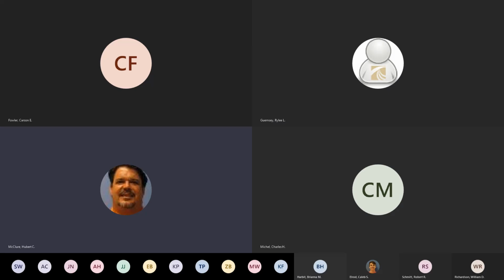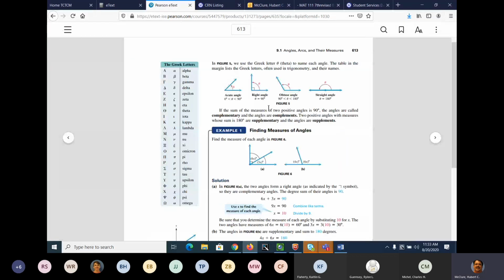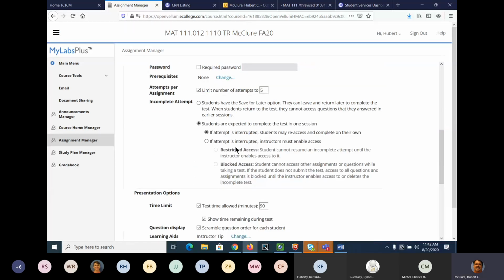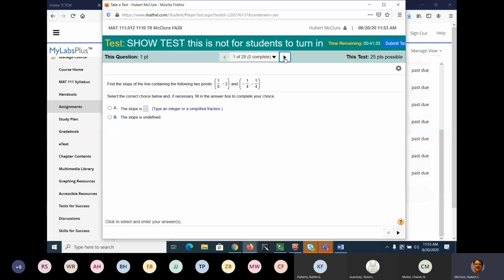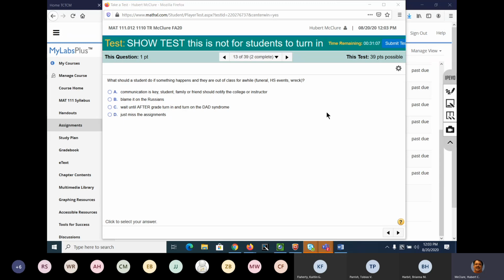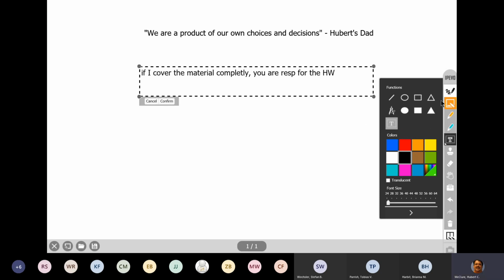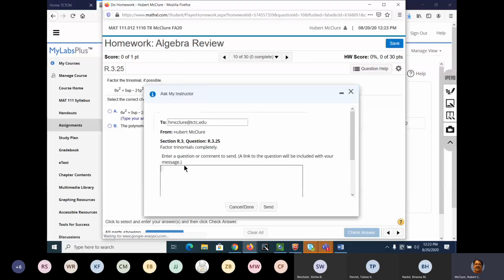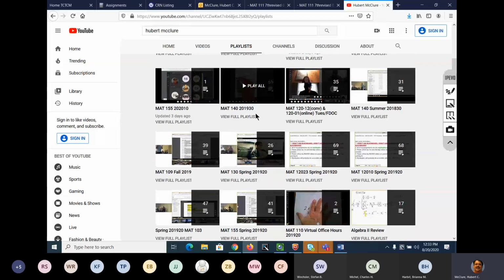MAT 111 2nd day